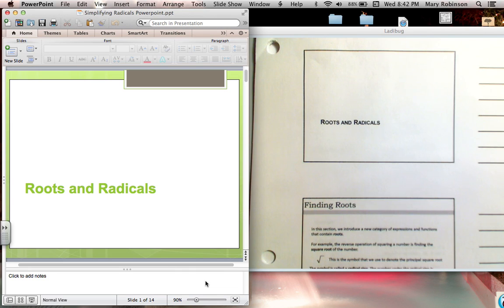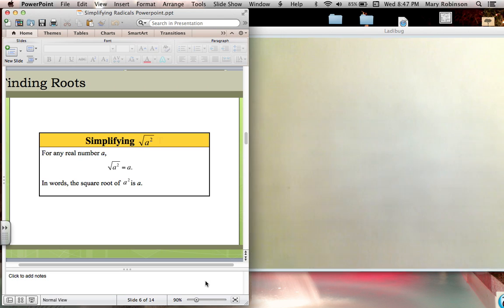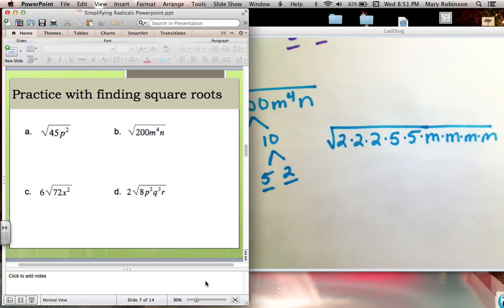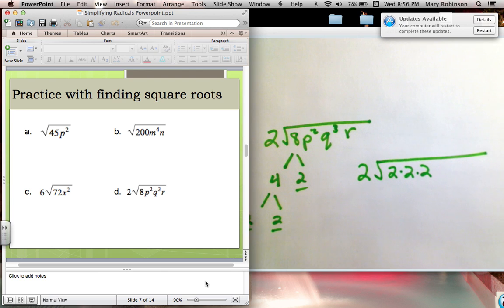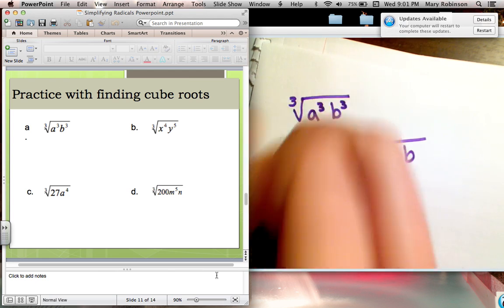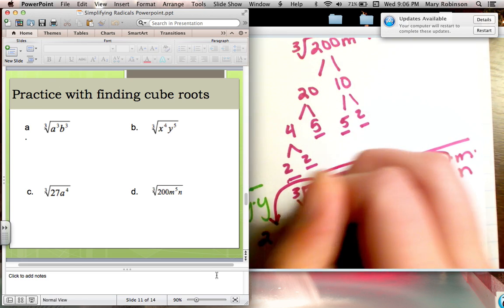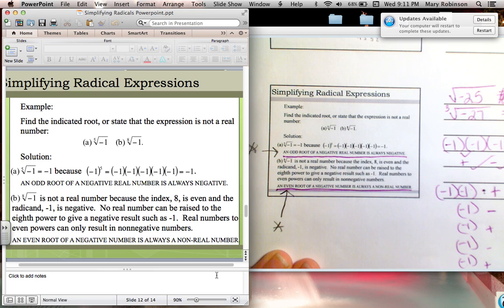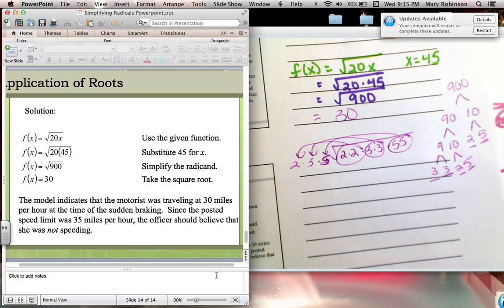roots and radicals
Lesson 1: Simplifying Radicals